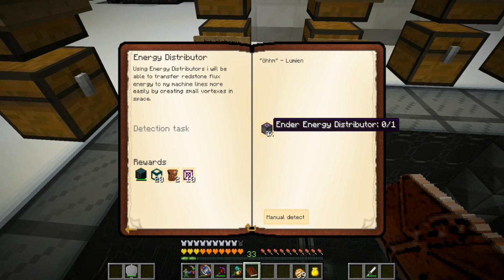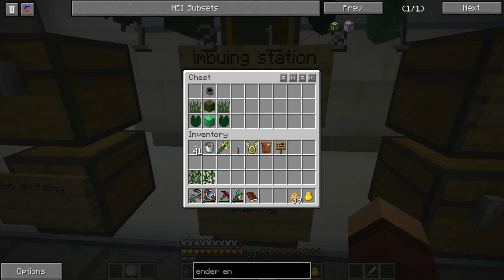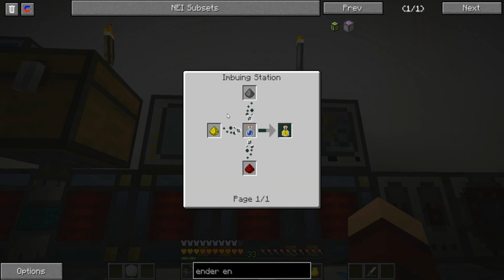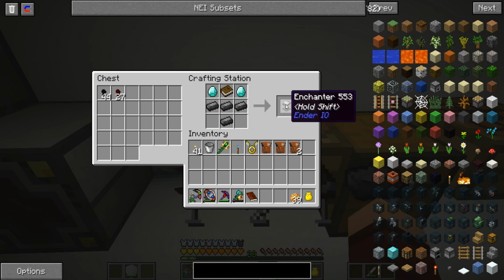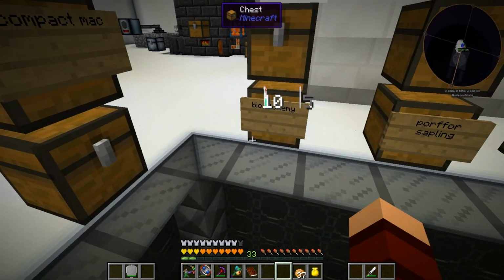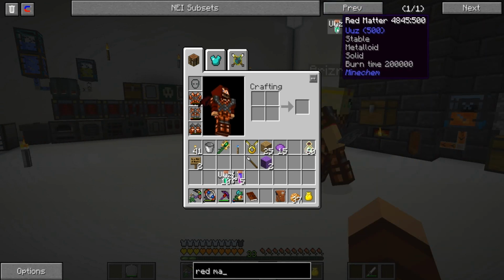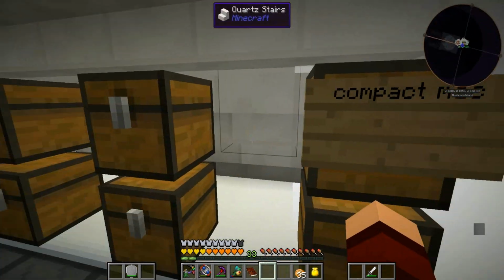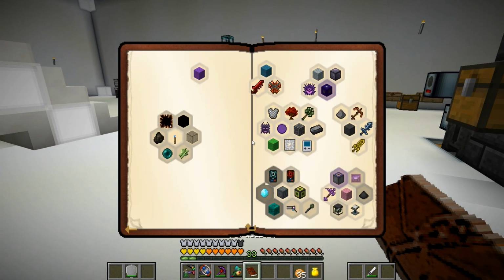"WE MAKE STUFF GOOD!" MATERIAL ENERGY ^4 with ARIZRAIN #54